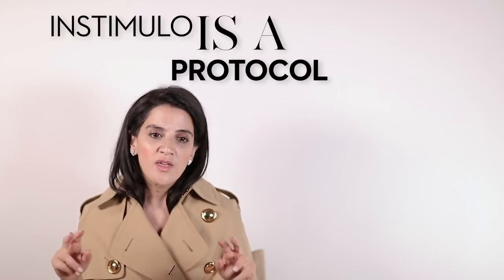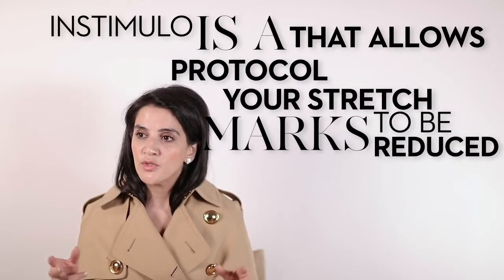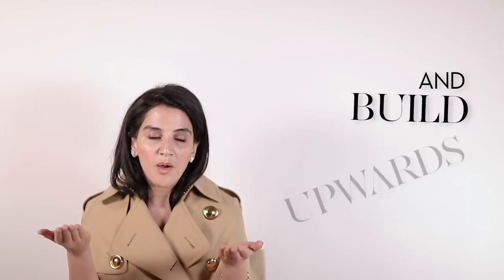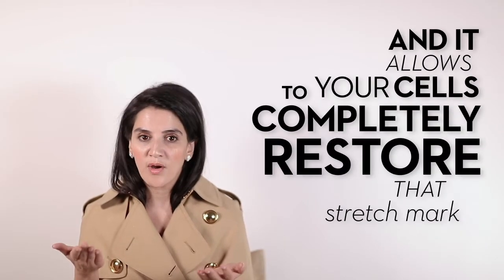How to Treat Stretch Marks | LMS Wellness | Medical Wellness and Cosmetic Dermatology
Dr Vali explains what causes stretch marks on a cellular level, and how we treat them.